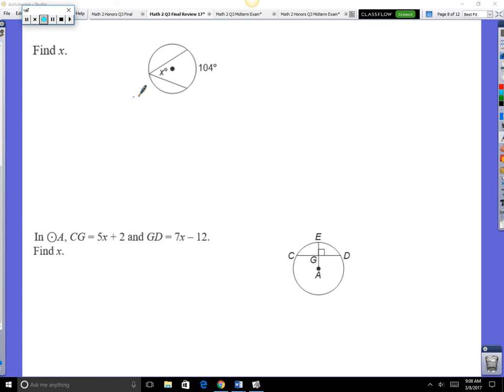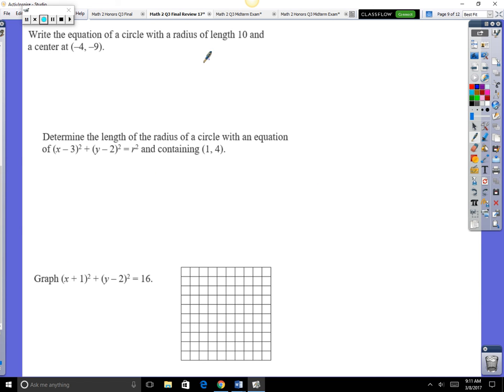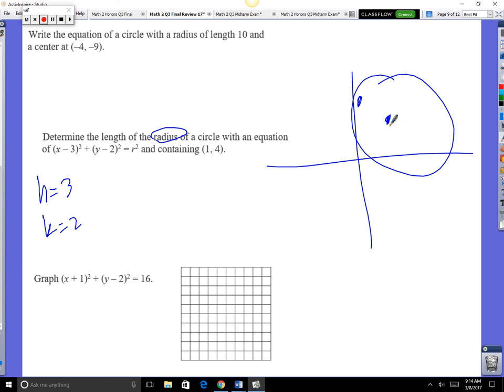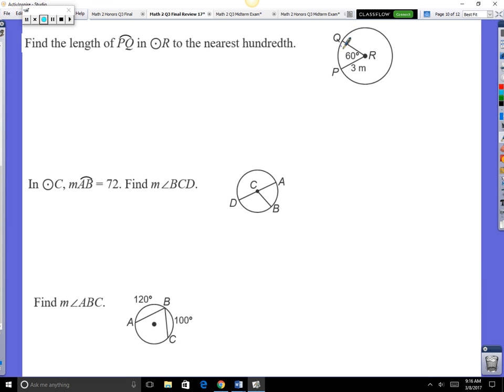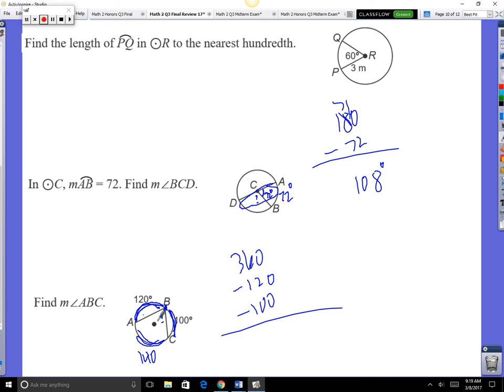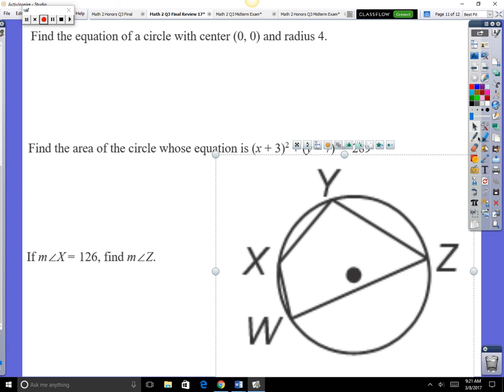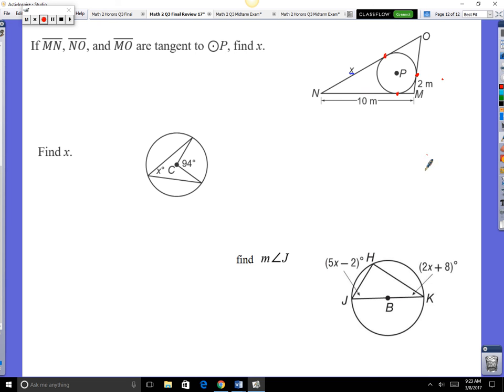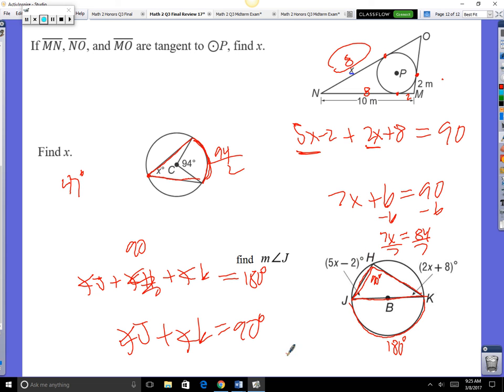Math 2 Q3 Final Review 17 part 3